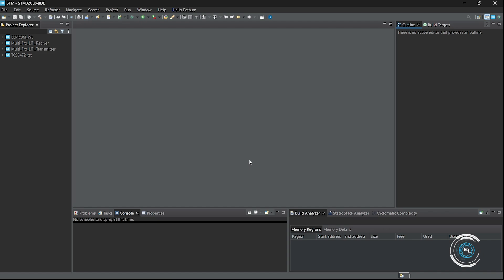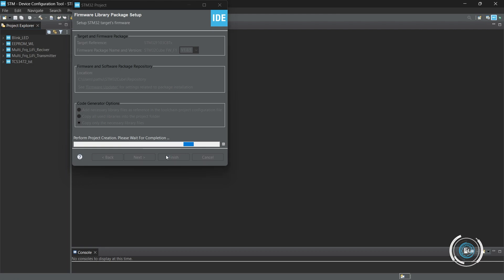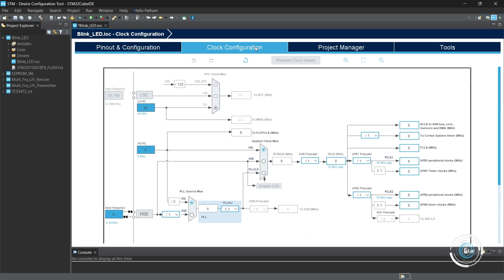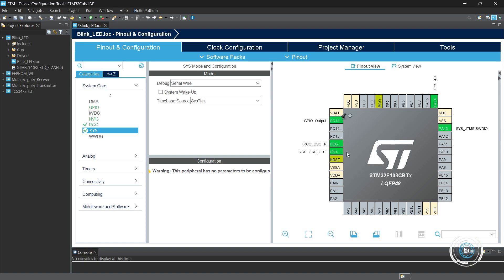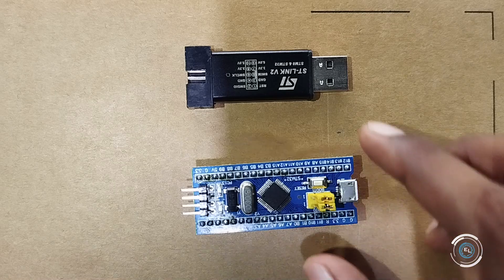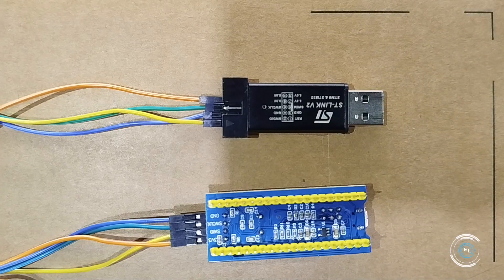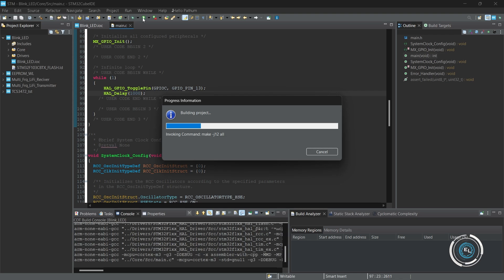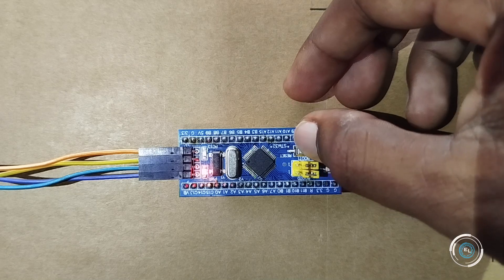STM32 #1 LED Blink Tutorial | Step-by-Step Guide for Beginners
Welcome to the first video in our STM32 tutorial series!
In this video, we'll show you how to blink an LED using the STM32 Blue Pill board and STM32CubeIDE. This tutorial is perfect for beginners and includes detailed steps on setting up and configuring your environment.

In this video, you'll learn:
    How to set up STM32CubeIDE for the STM32 Blue Pill board
    Creating a new project in STM32CubeIDE
    Configuring GPIO pins to control an LED
    Writing and uploading your first program to blink an LED

Materials Needed:
    STM32 Blue Pill board
    USB to UART converter (ST-Link V2)

We'll cover more exciting projects and advanced topics related to STM32 microcontrollers.